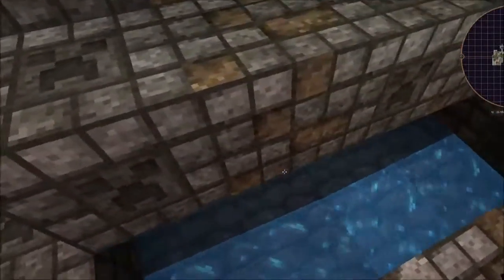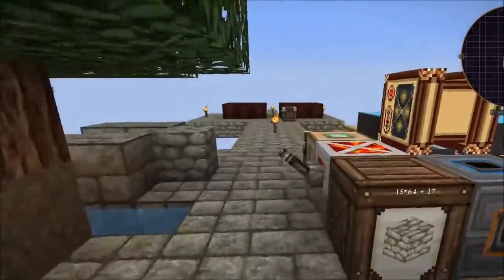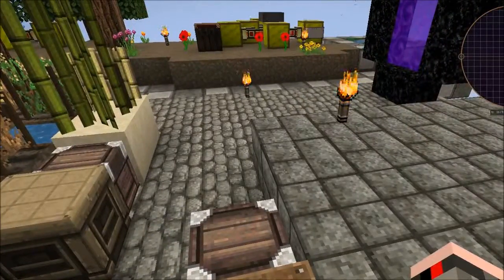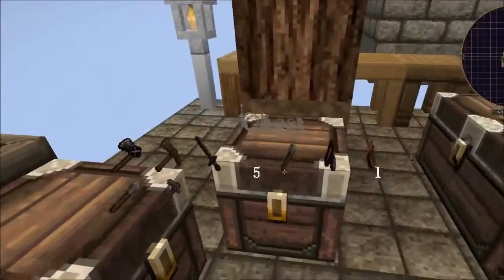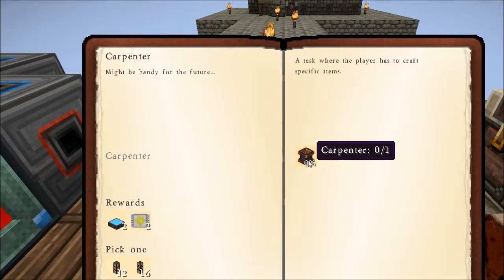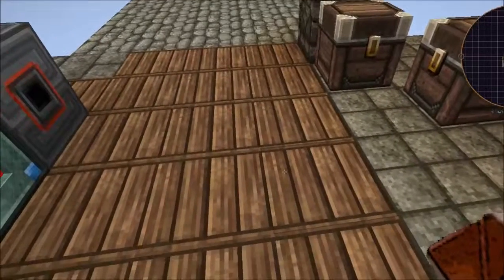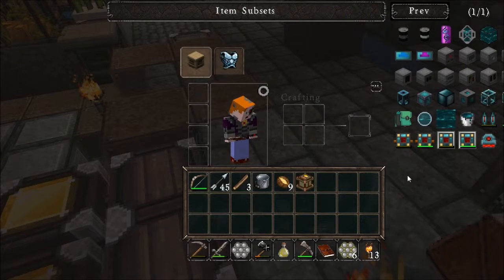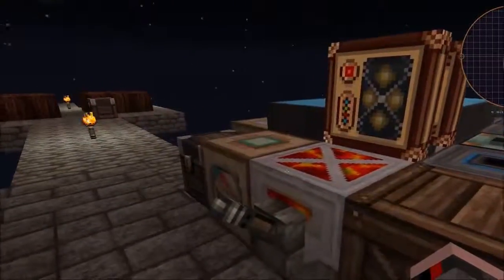Minecraft Mod - Bee Happy (8): Maybe Moo Bee